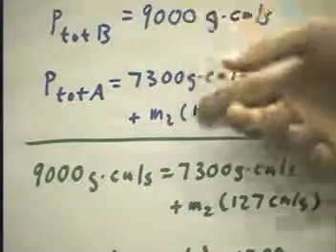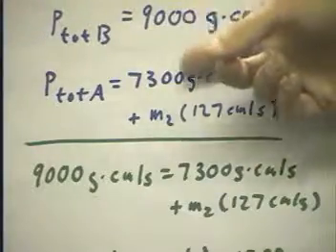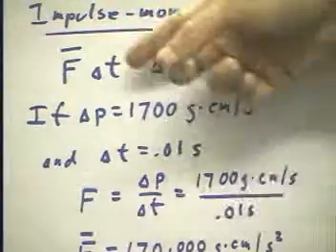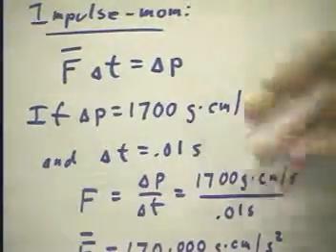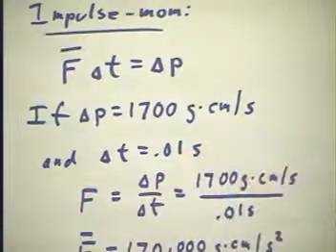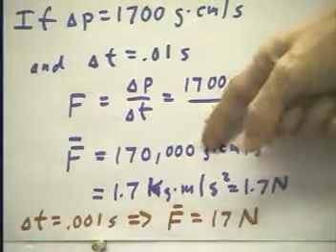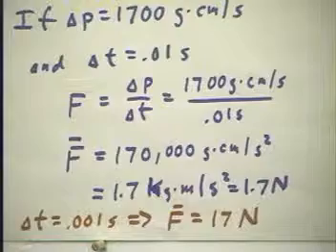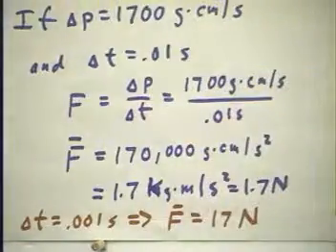ph1 d5 1009 ph04